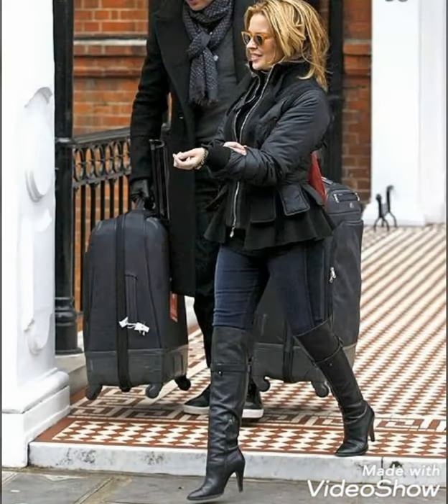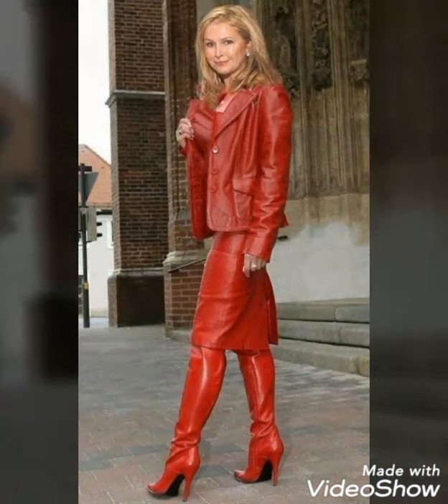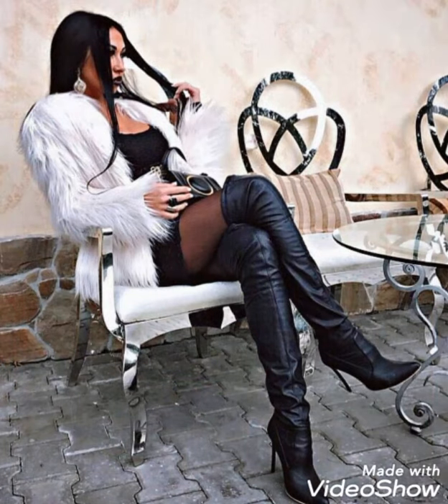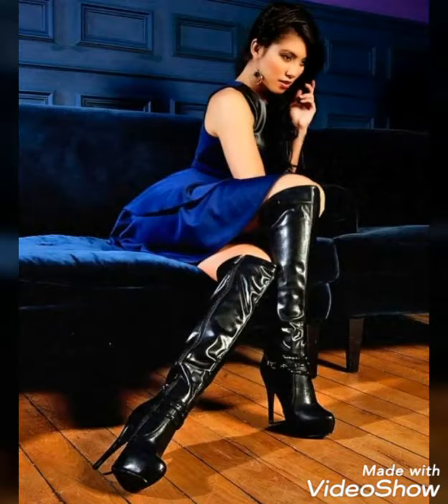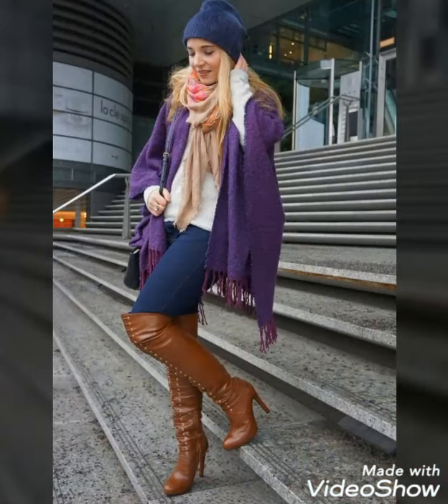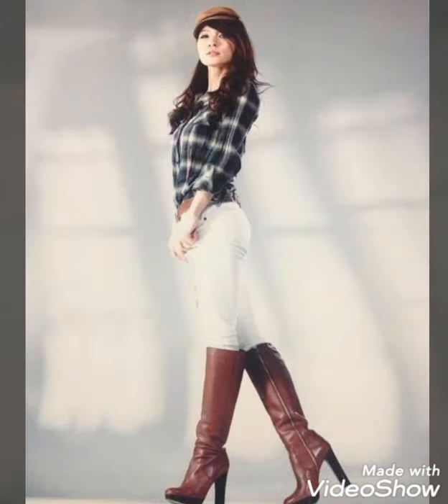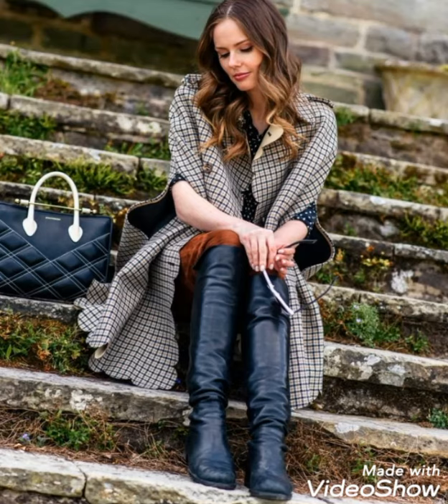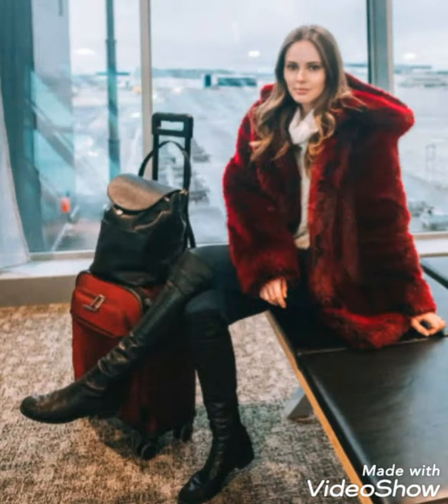modern fashion of leather thigh high boots for women's/high heel leather kinky boots